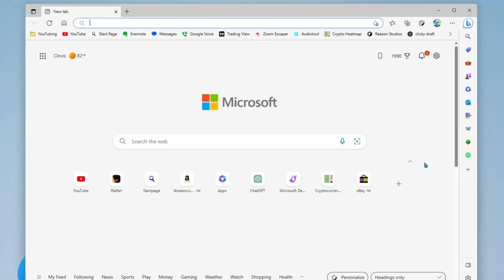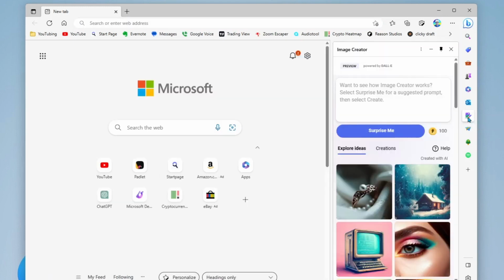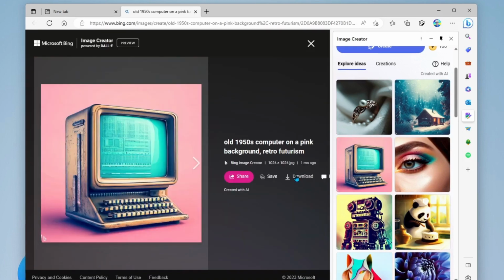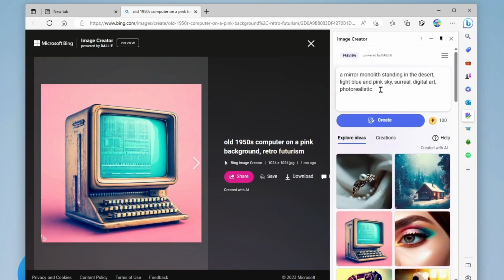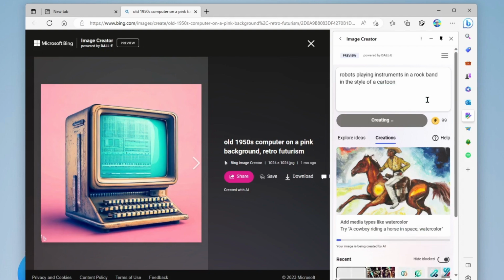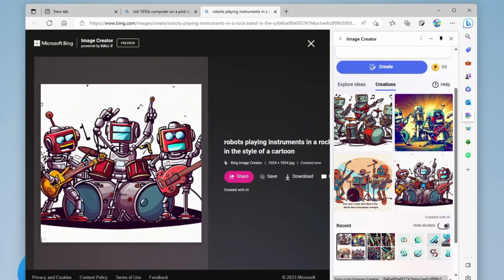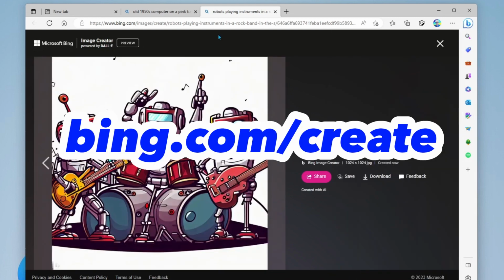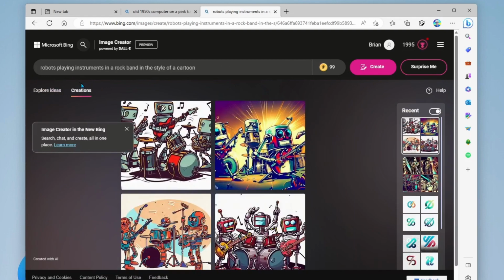How to Generate AI Images on Demand | Bing Image Creator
Learn how to use the Bing Image Creator to generate AI images in the Microsoft Edge browser sidebar or at the Image Creator website.

🙏Credits:
School of Rock; TM & © Paramount (2003)